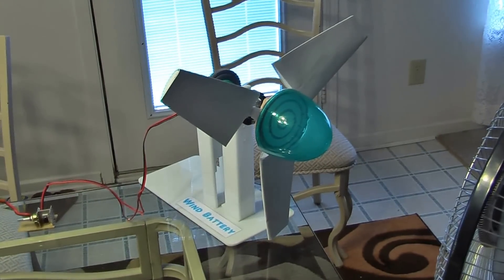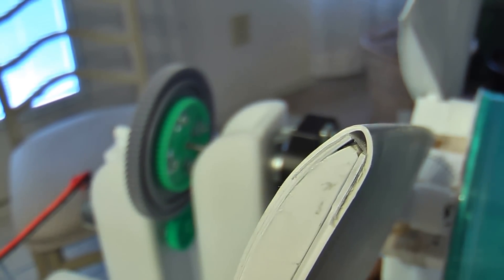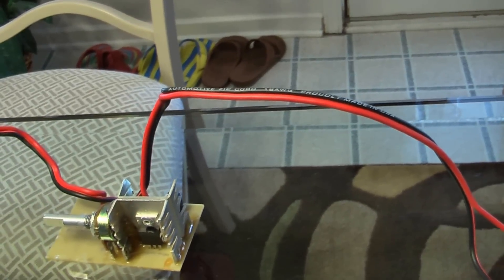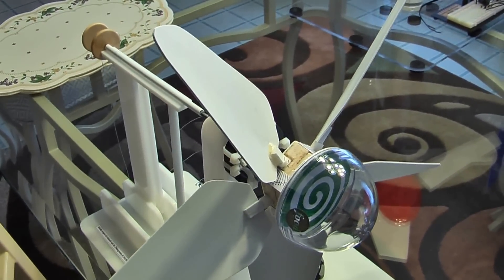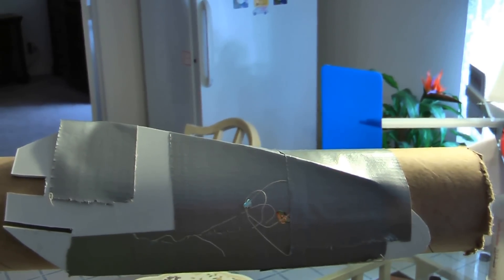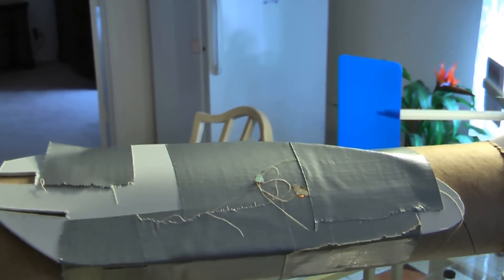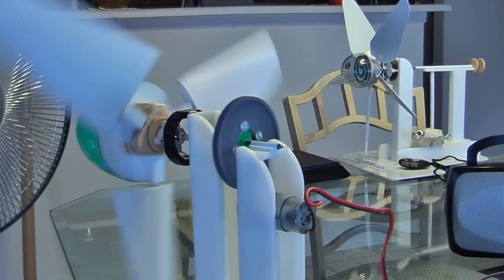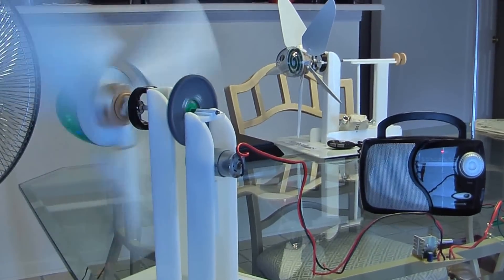Mini wind turbine 2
Hello and thank you very much for viewing my YouTube video(s) of four miniature wind turbines that I have designed and built.  In presenting these miniature wind turbines my intention is to share with